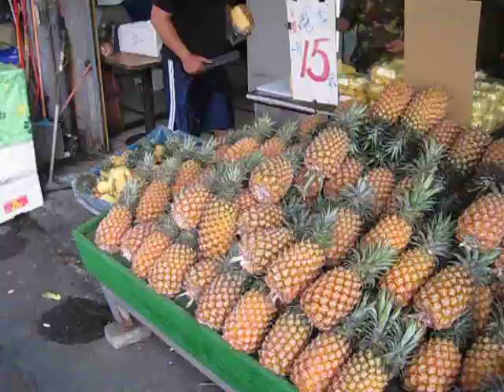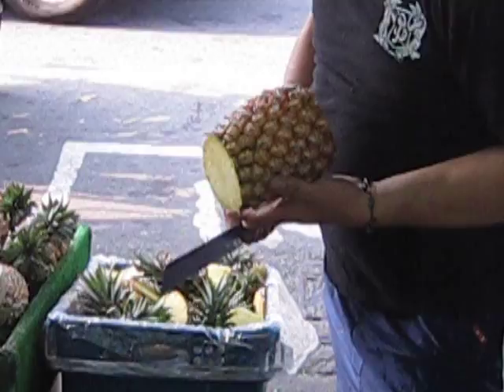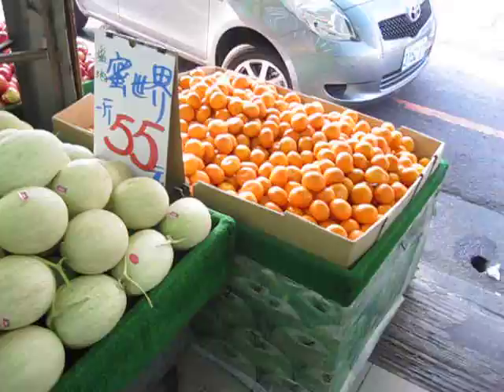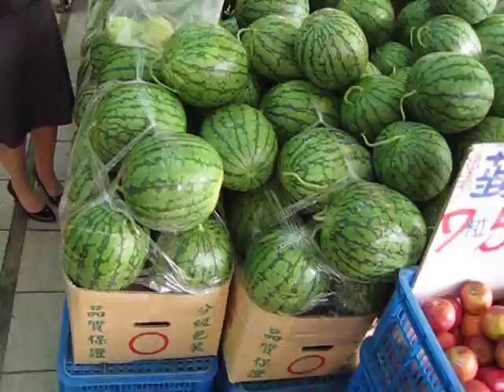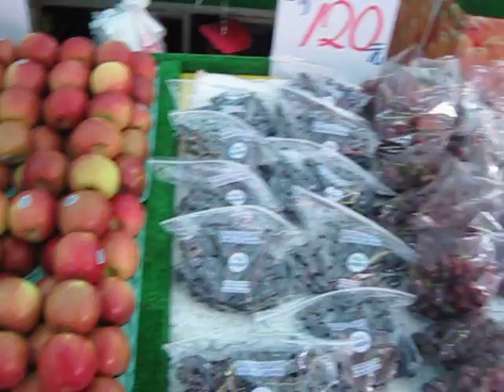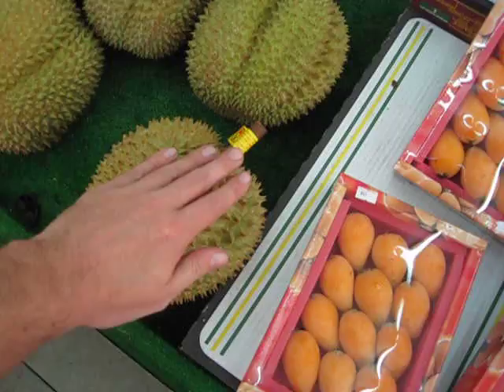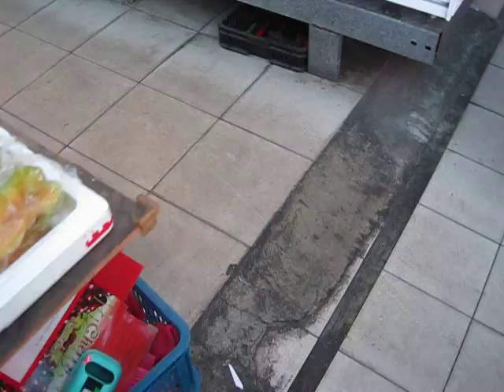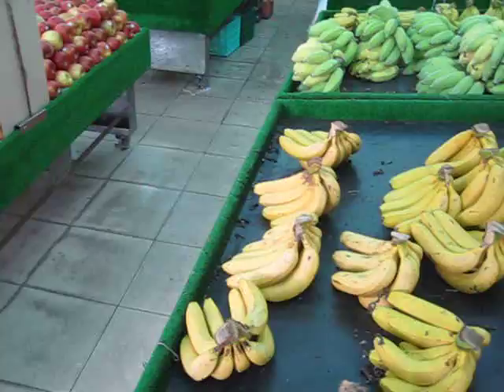Typical Taiwanese Corner Fruit Store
This is a very typical fruit store in Taichung.  Usually you find fruit markets in corner-slots as opposed to in the middle of a block; this costs more to operate, but the demand is high enough to offset the cost of rent, and the exposure is important for people passing by in cars or on scooters.